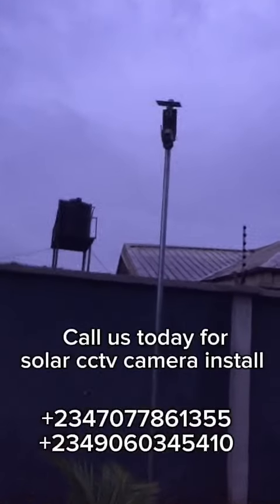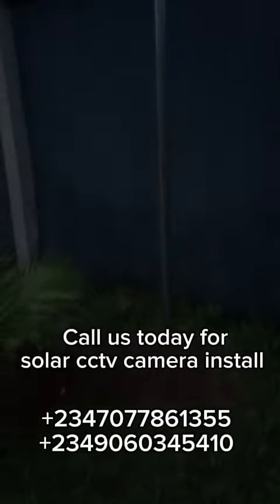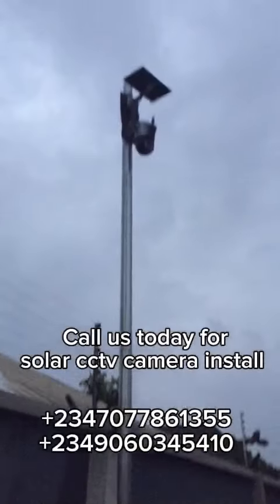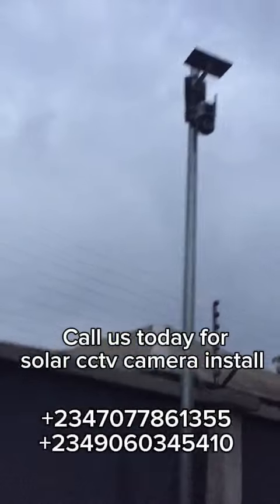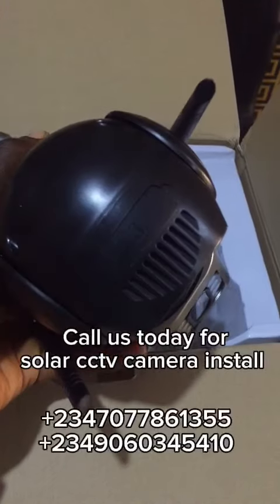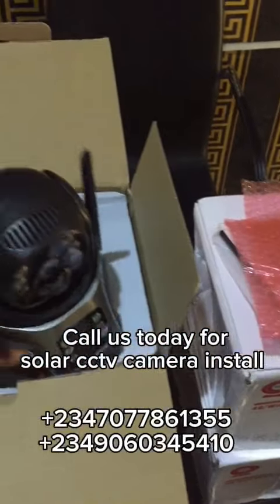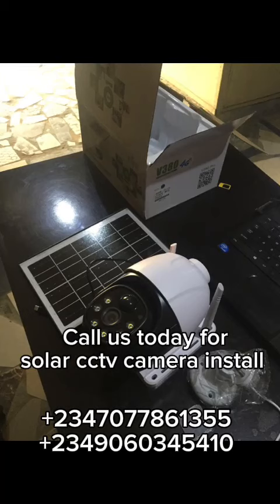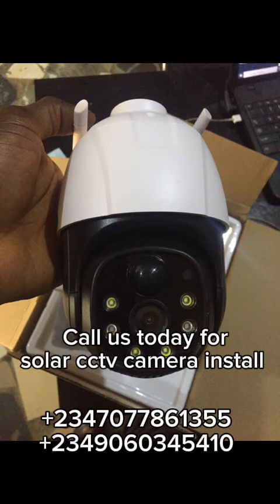Monitor Your Properties By Installing Solar PTZ CCTV Cameras